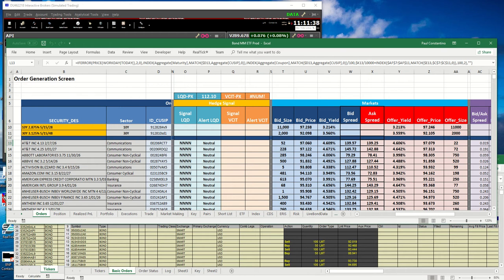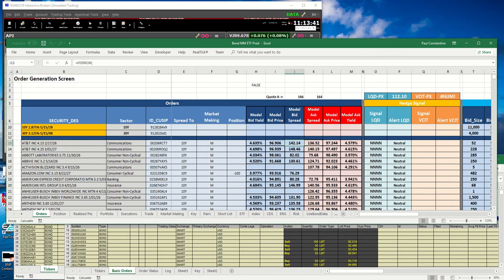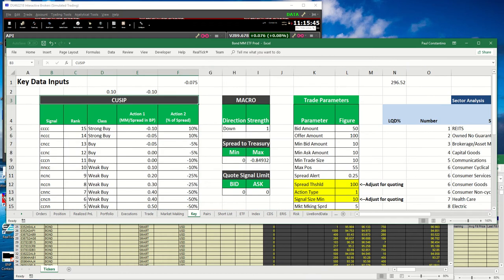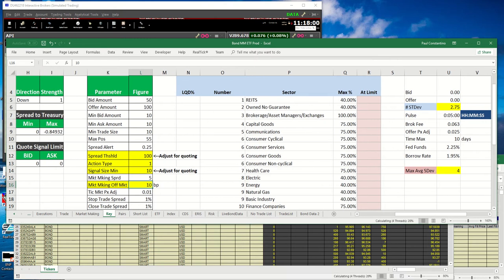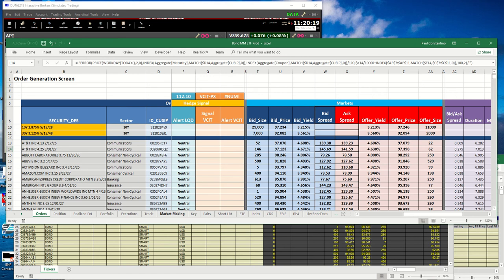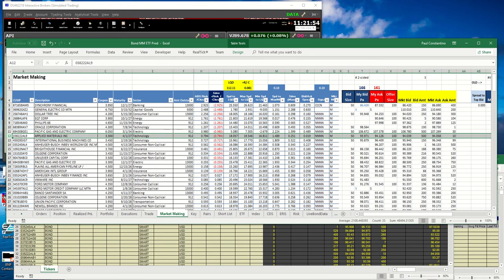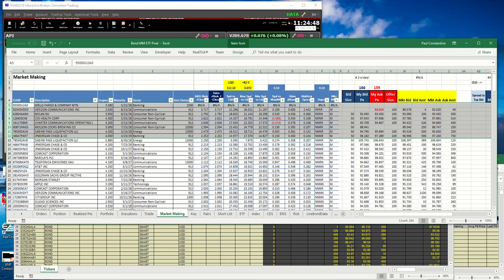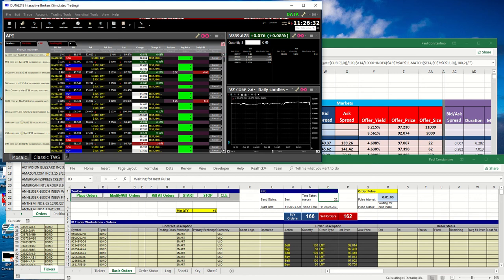CTT Advisors Automated, Electronic Fixed Income Trading Model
This video showcases the CTT Advisors automated, electronic fixed income trading model deploying AI trader logic in a no touch execution management system.